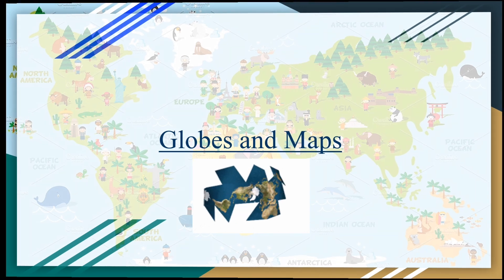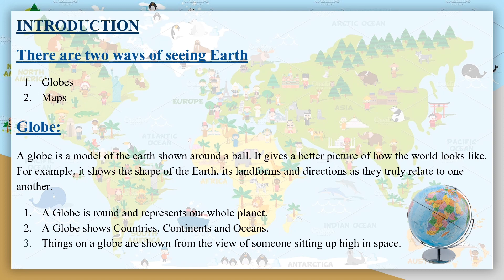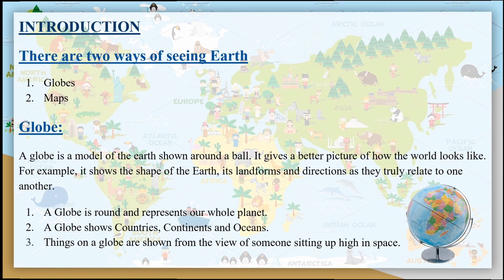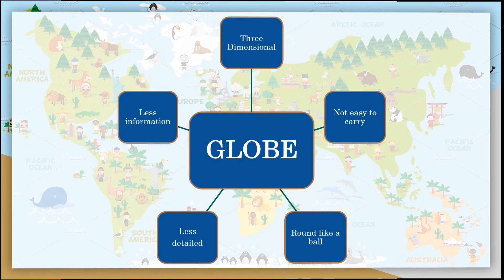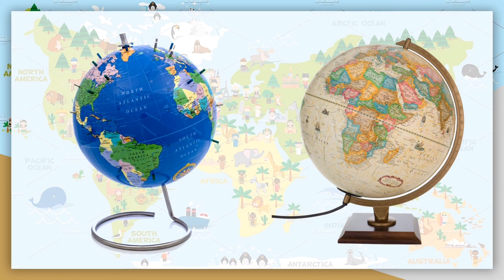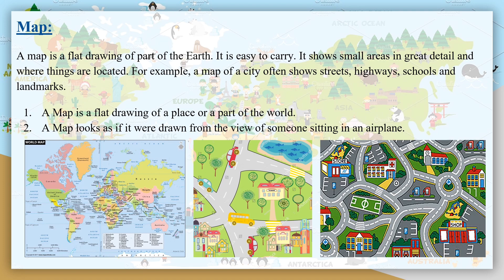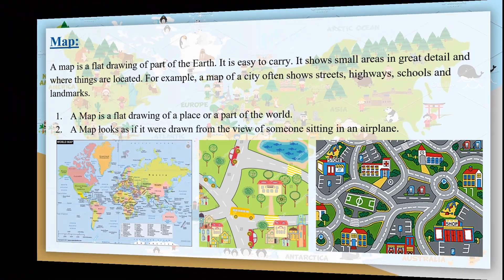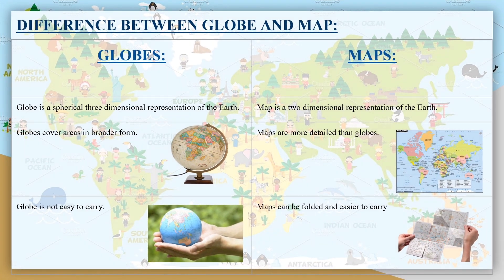Globes and Maps | Kids Educational video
Did you ever get lost somewhere? you may need a map... or a globe? which one do you need? do you know what's the difference between a globe and a map?
Globe
Maps
Ferdinand Magellan
Continents
Oceans
Northern pole
Southern pole
advantages of Globe
Disadvantages of the Globe
Different types of maps
Political map
Physical maps
Thematic maps
Components of Maps
signs and symbols
Distance, Scale, ruler
Directions
advantages of Maps
Disadvantages of the Map